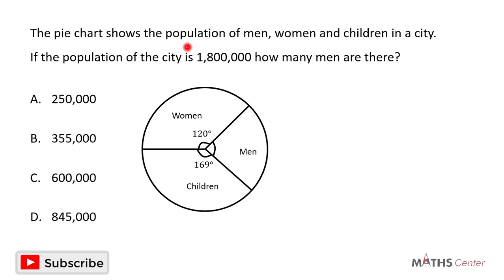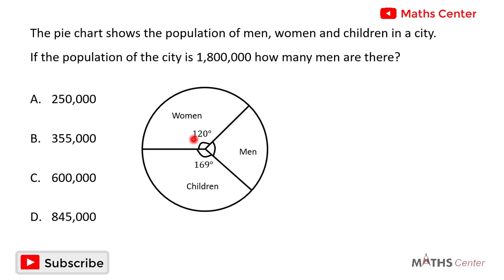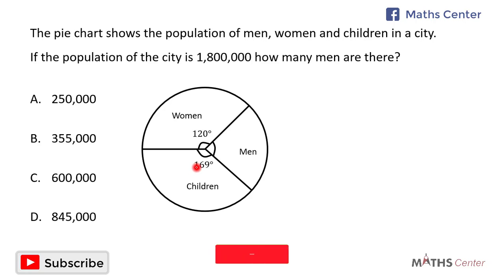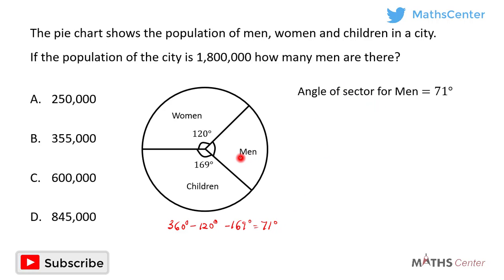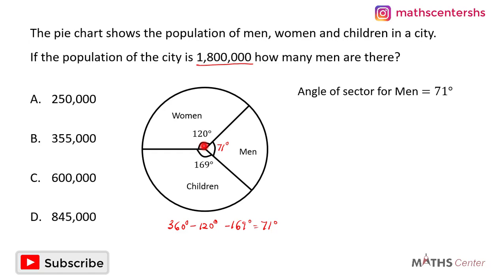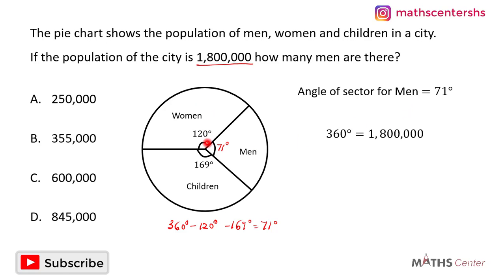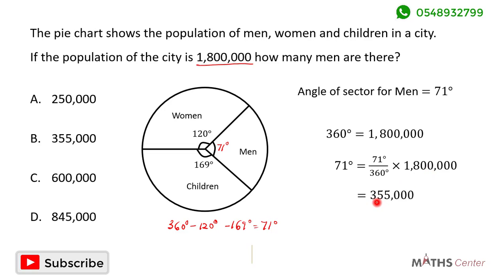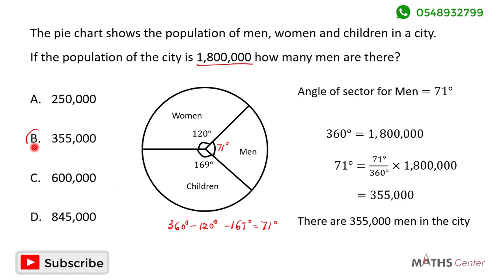Statistics | Pie Chart | Likely Examination Questions | Maths Center